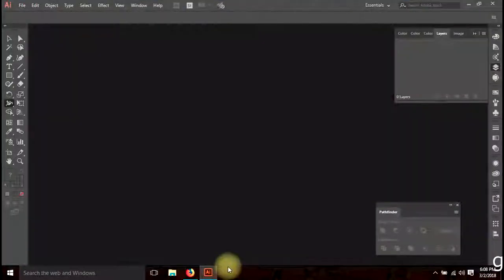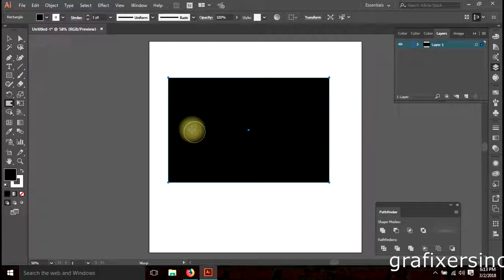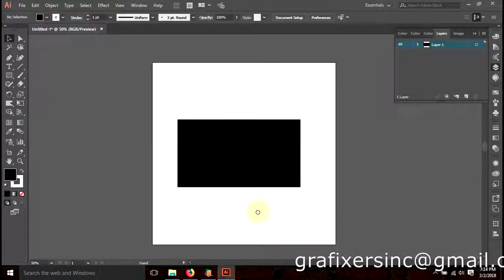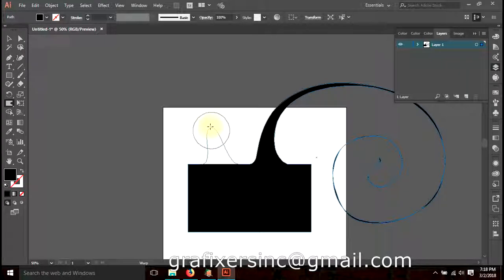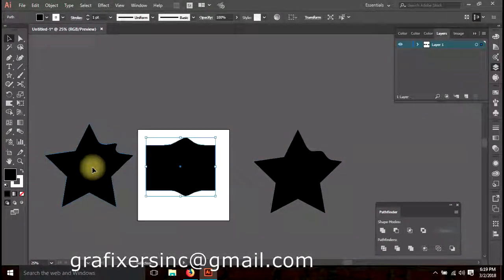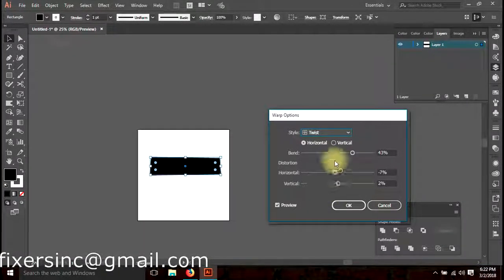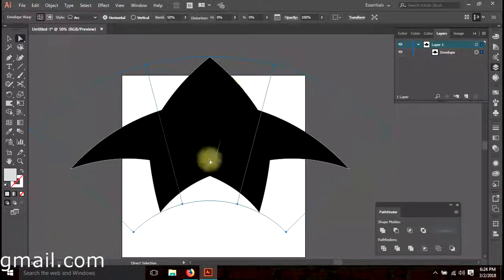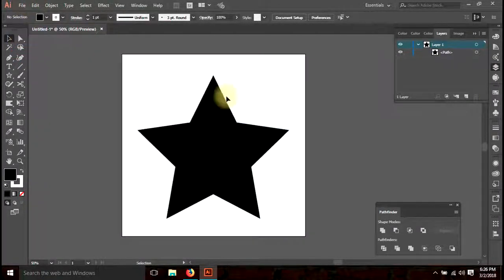WARP TOOL - LEC 14b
in this lecture i have discussed in detail the use of WARP TOOL, and through which you can make different shapes within few minutes.